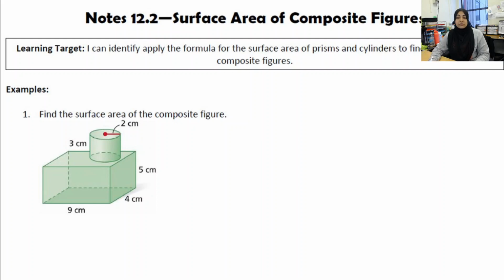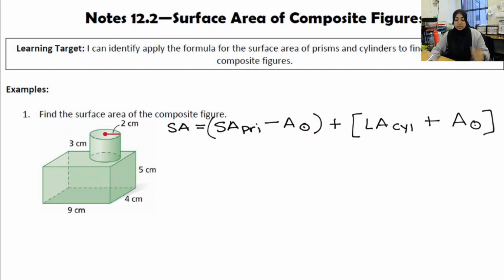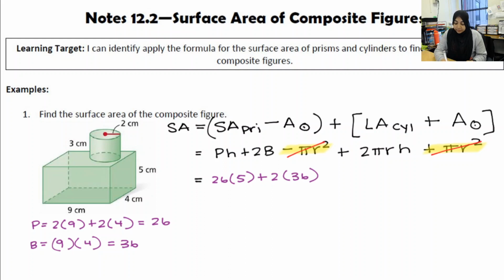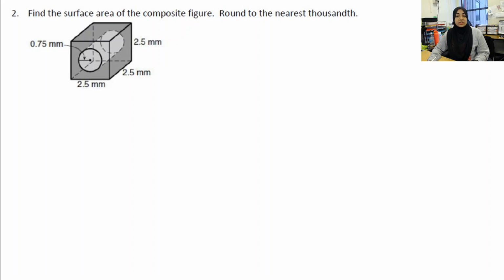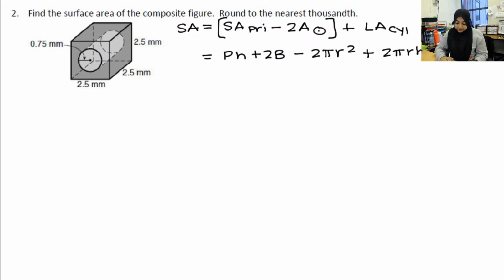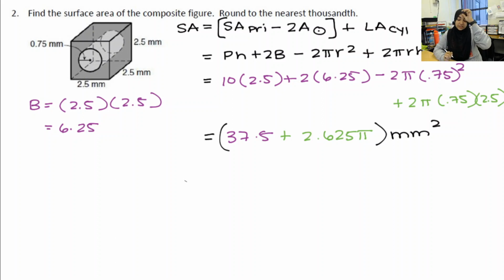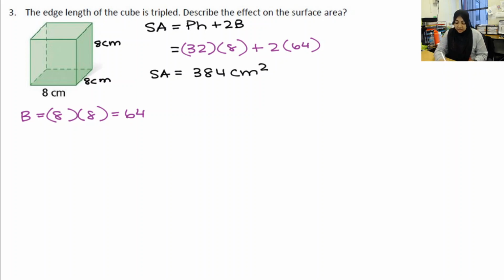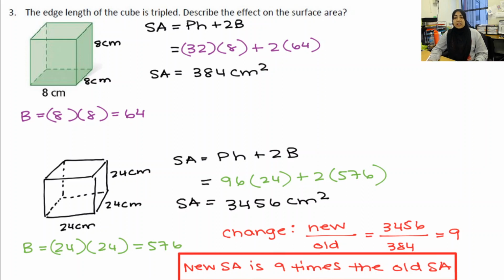Surface Area of Composite Figures Prisms & Cylinders